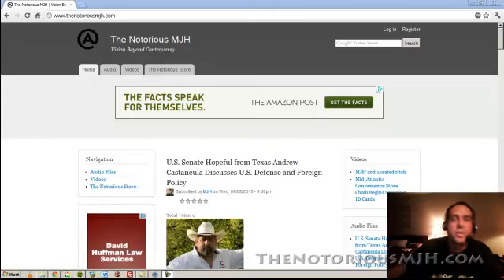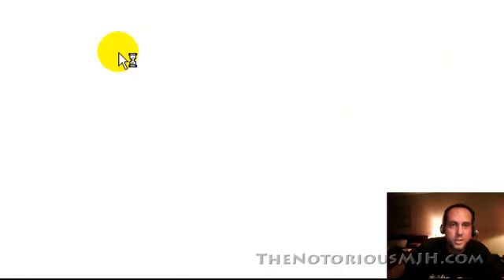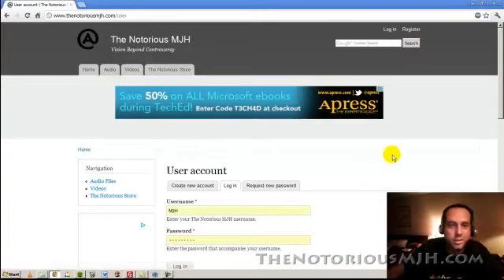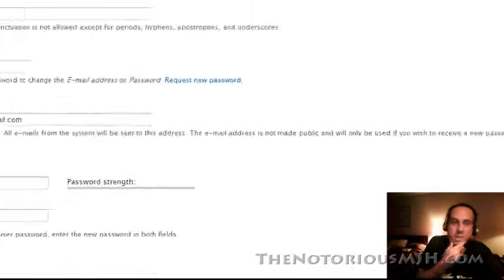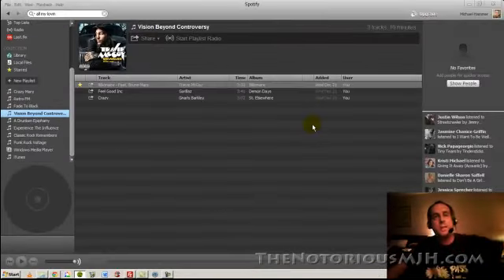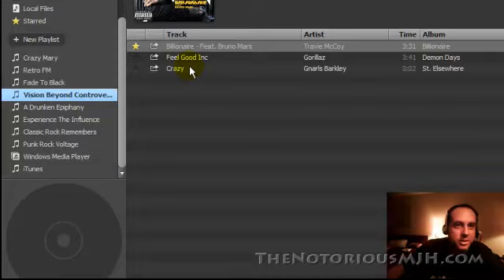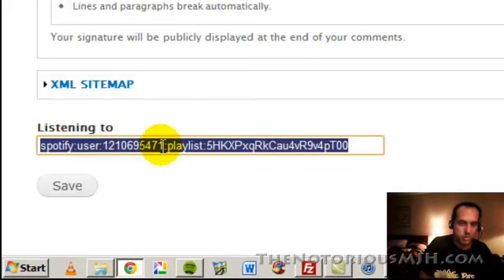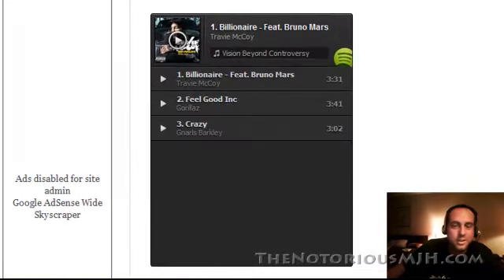How To Add A Spotify Playlist To Your Profile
How to add a Spotify playlist to you profile on TheNotoriousMJH.com